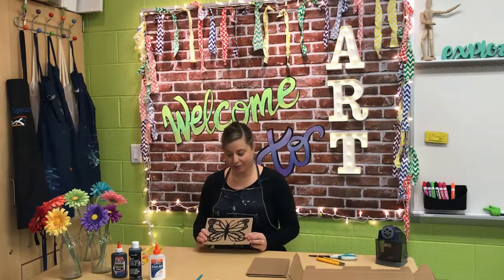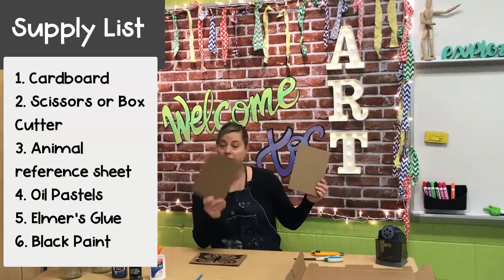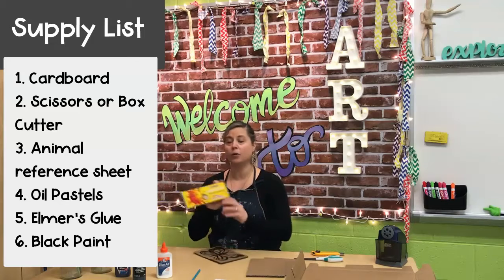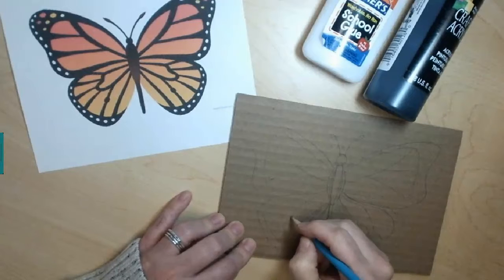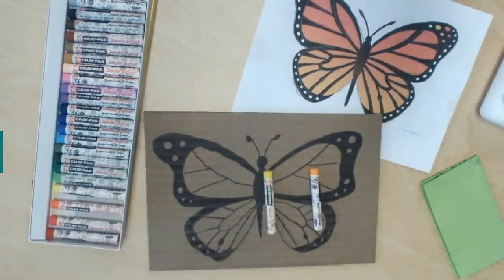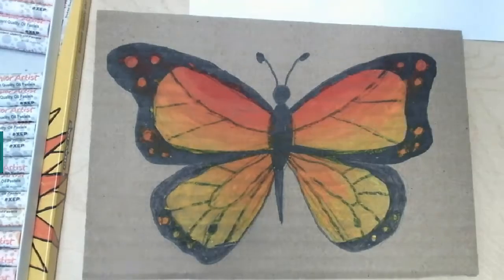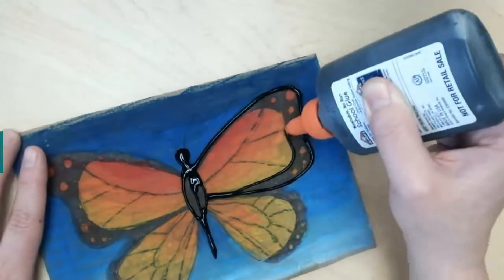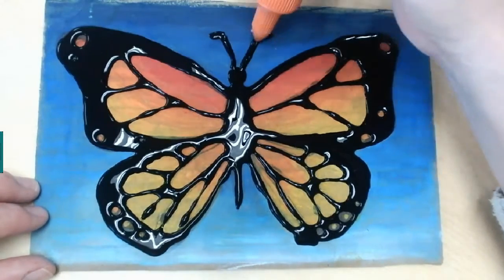Stained Glass Animal